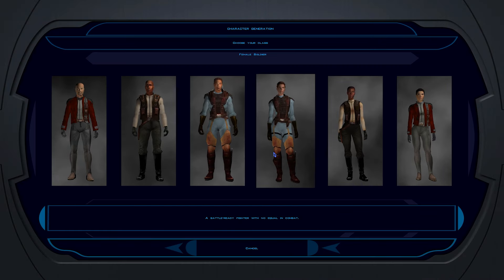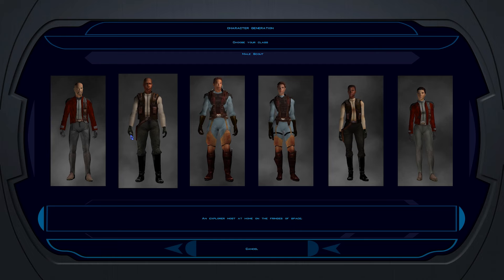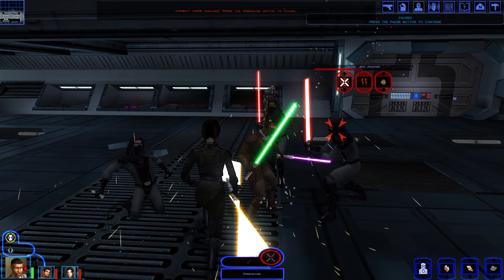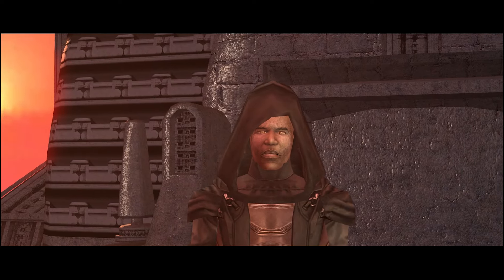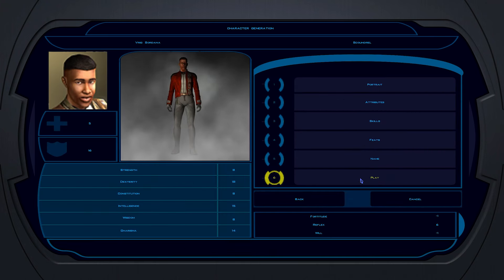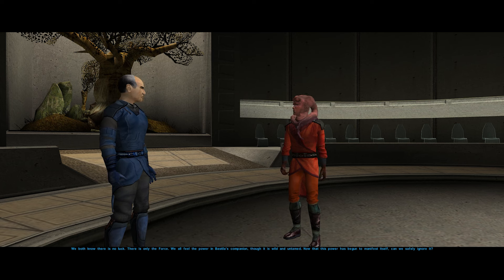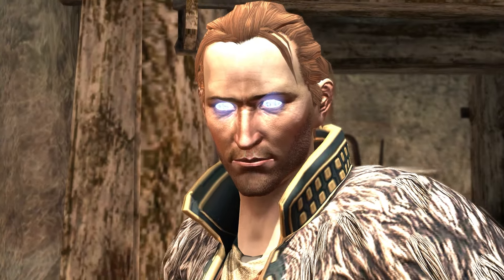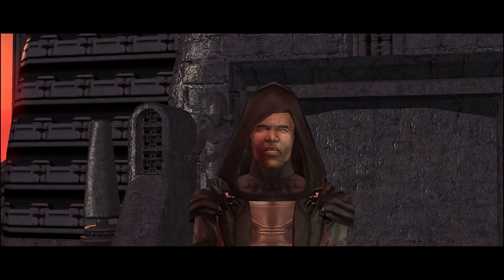How Bioware Manipulates Player Agency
Spoiler Warnings: Knights of the Old Republic spoilers from the notes spot in video.  Various spoilers for Baldur's Gate, Dragon Age 2, Dragon Age: Origins, and the Mass Effect Trilogy.

Content Warning: Some blood and gore.

This piece was originally poste to my Medium blog linked below. This is a reedited and expanded version of that piece.

Music: Bastila Shan from the Knights of the Old Republic OST